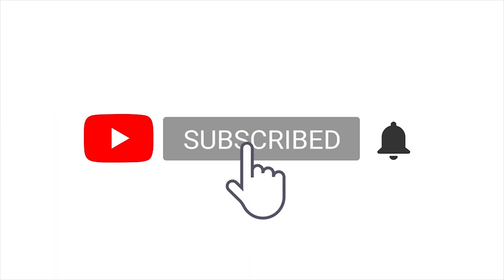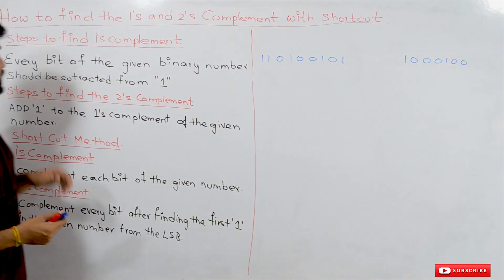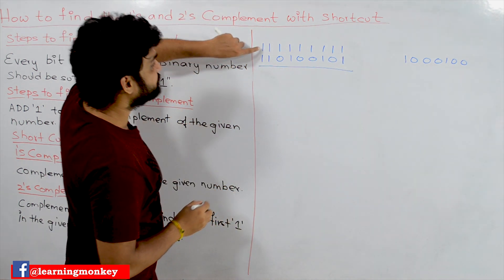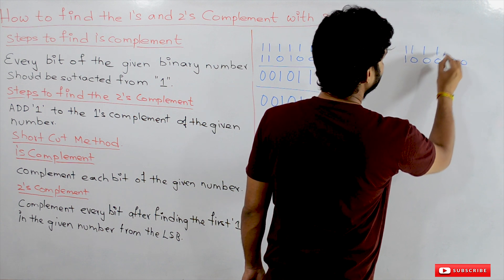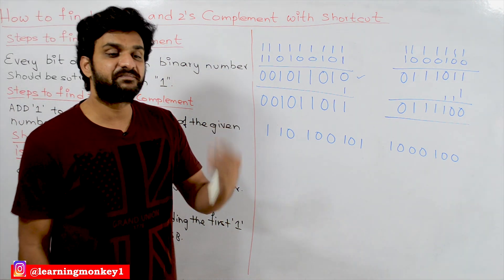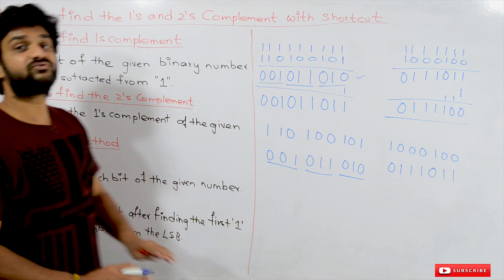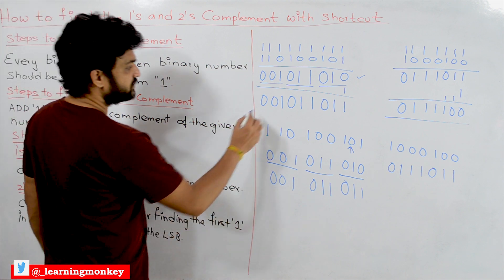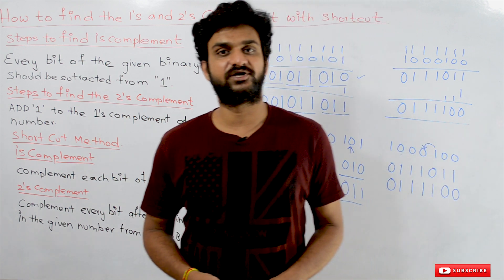How to find 1's and 2's Complement with Shortcut | Lesson 14 | Digital Electronics | Learning Monkey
Here we will try to understand How to find 1's and 2's Complement with Shortcut.

Here is the discussion on how to find the 9's and 10's complement of a decimal number.

How to find 1's and 2's Complement

Steps to find the 1's Complement

Every bit of the given binary number should be subtracted from 1.

Steps to find the 2's Complement

Add 1 to the 1's complement of the given number.

Let's try to find the 1's and 2's complement of the following binary numbers.

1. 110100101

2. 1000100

Example 1:

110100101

To find the 1's complement of the above number we have to subtract every bit of the number from 1 and the result is as shown in the image below.

Similarly, to find the 2's complement we have to ADD 1 to the above 1's complement result and the result of adding is as shown in the image below.

Example 2:

1000100

Shortcut Method to find 1's and 2's complement:

1's Complement Shortcut Method:

Complement each bit of a given number.

The complement of 0 is 1 and the complement of 1 is 0.

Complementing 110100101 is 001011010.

Similarly, Complementing 1000100 is 0111011.

2's Complement Shortcut Method:

Complement every bit after finding the first 1 in the given number from the LSB.

Example 1:

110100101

The first 1 is obtained in the 0th position of the given number.

After finding the first 1 all the bits have to be complemented and before that, we have to use the bits as they are.

The result of the 2's complement shortcut method is as shown in the image below.

Example 2:

The result of the 2's complement shortcut method is as shown in the images below.

The first 1 is obtained in the 2nd positions of the given number.